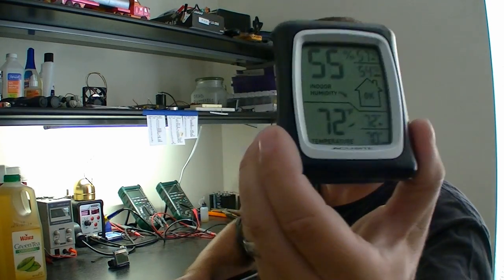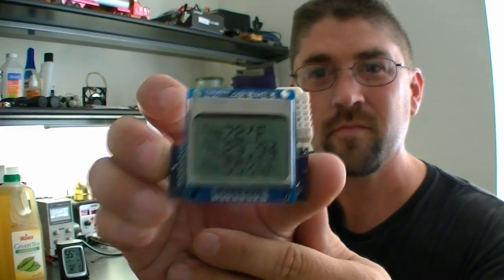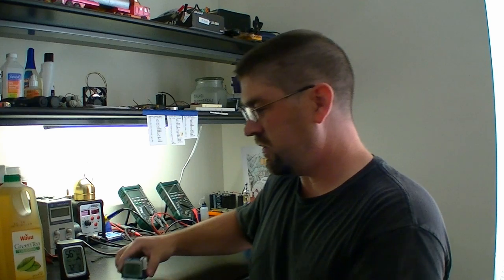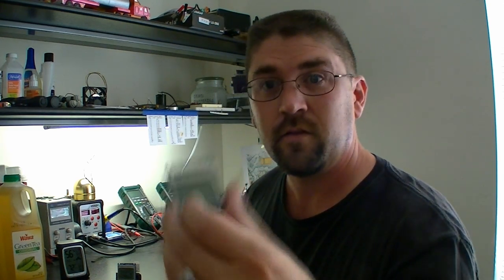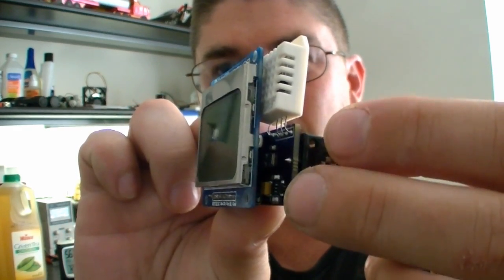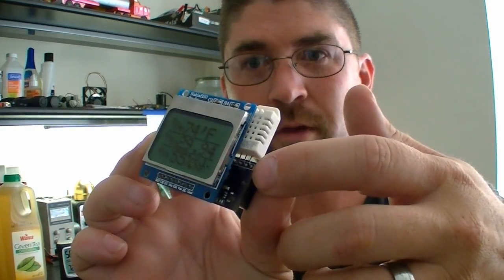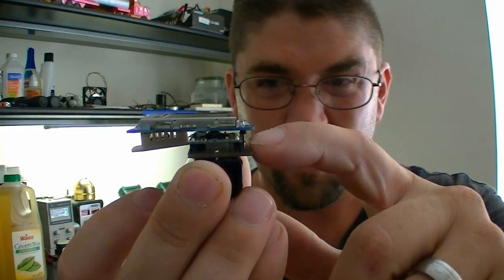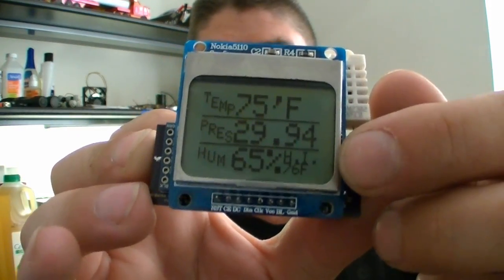Arduino Pro-Mini Enviromental Display Project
This is my first full fledged arduino project.  It displays the current Temperature, Baromentric Pressure (absolute), and Humidity.

Sorry, the sketch is no longer available.